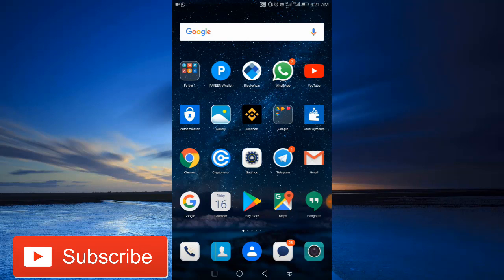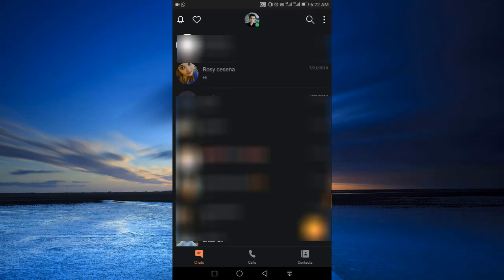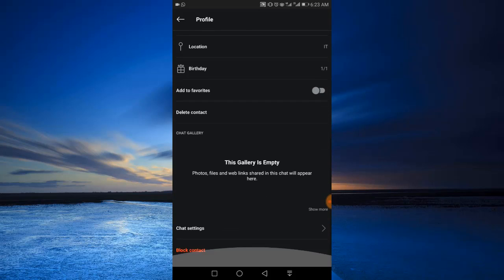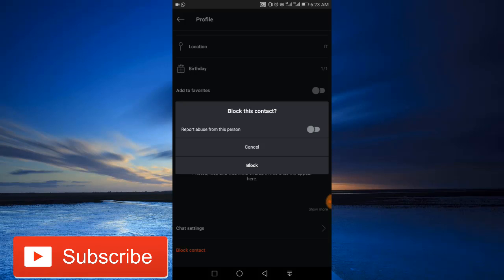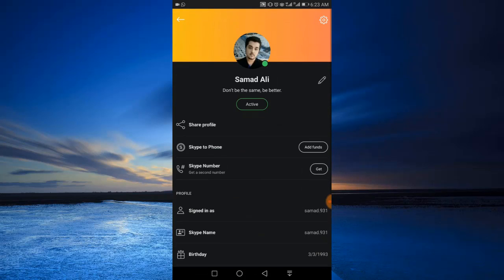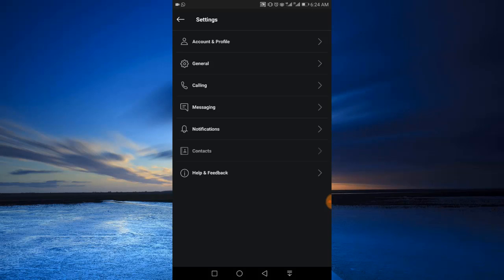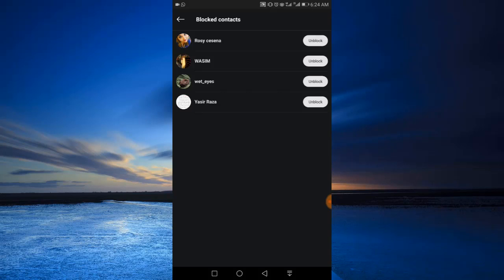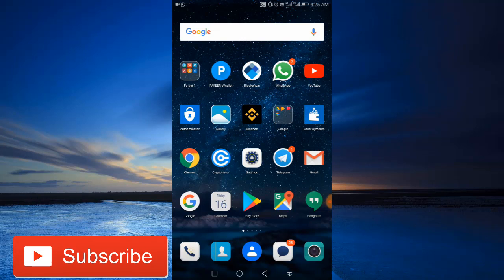How to Block & Unblock Someone on Skype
In this tutorial, I am going to explain how to block and unblock someone on Skype in your Android phone. Thanks.

how to block someone on skype

how to block someone on Android

how to block someone on skype 2018

how to unblock someone on skype 2018

how to block someone using skype

how to unblock someone on skype

how do you unblock someone on skype app